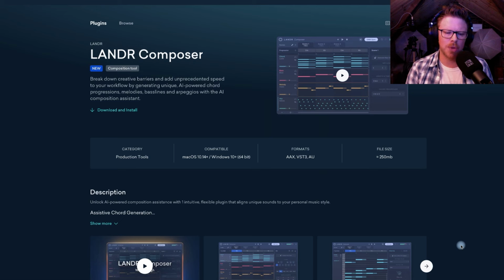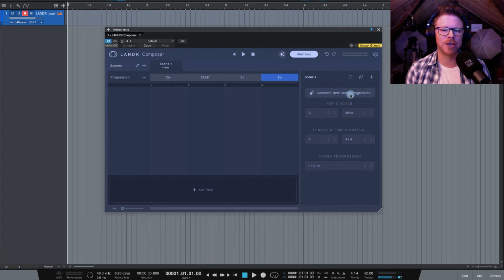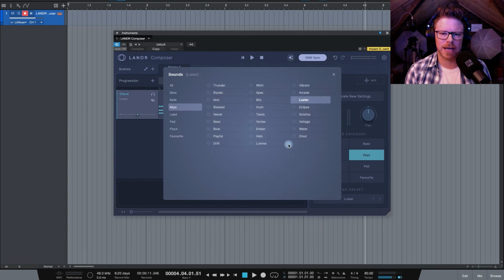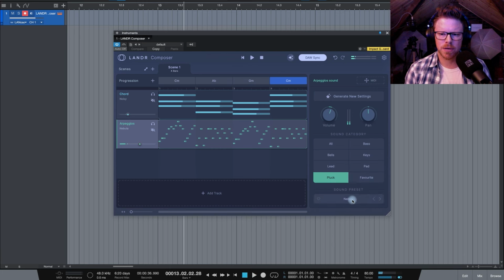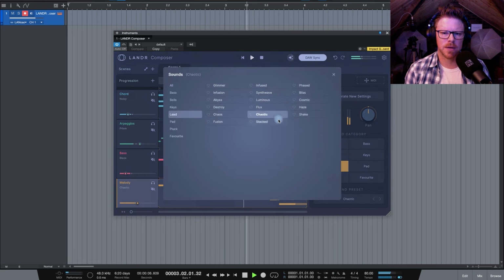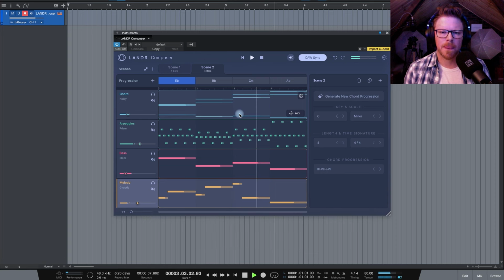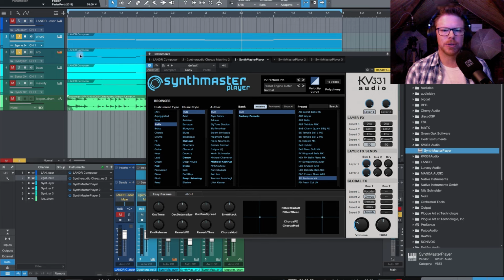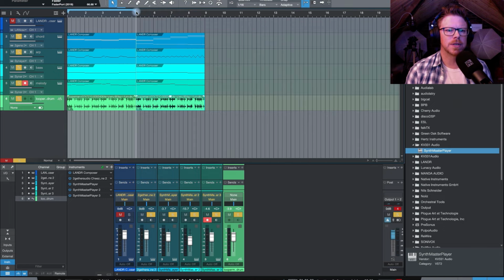LANDR AI Music Composer Plugin Review & Demo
★Stand out on Spotify! Access Your FREE!

LANDR has introduced a new Composer plugin aimed at revolutionizing music creation for both novice and professional producers. The plugin boasts several powerful features, including assistive chord generation and MIDI generation, allowing users to easily craft complex progressions, melodies, bass lines, and arpeggios.

Its intuitive interface provides real-time integration with your Digital Audio Workstation (DAW), ensuring smooth synchronisation during playback and adjustments. With drag-and-drop functionality for MIDI files and extensive customisation options, such as tweaking polyphony and timing, the plugin helps streamline the creative process.